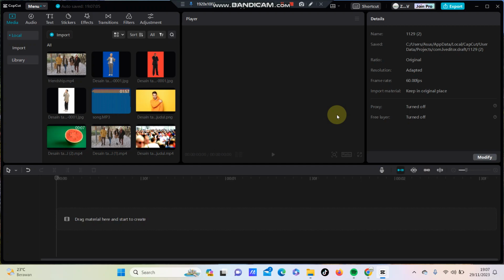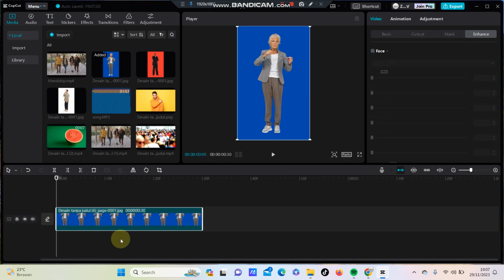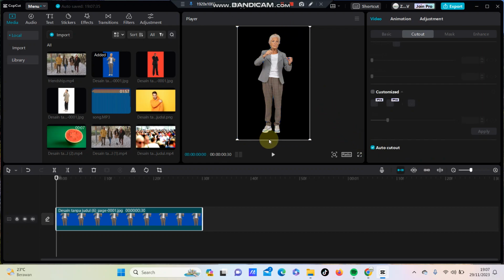Removing Backgrounds in CapCut: Step-by-Step Guide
This tutorial will show you how you can Removing Backgrounds in CapCut.